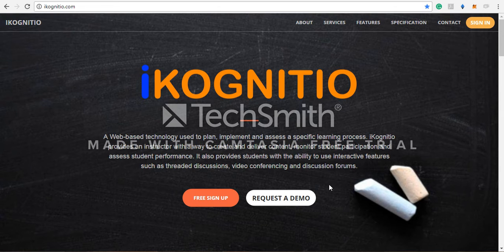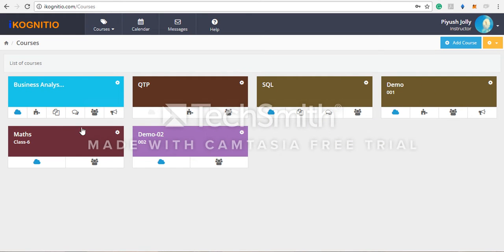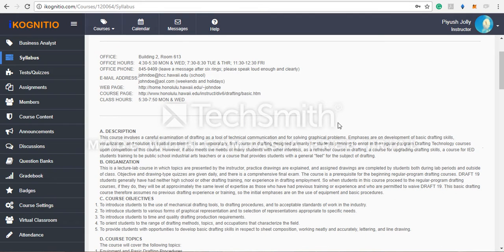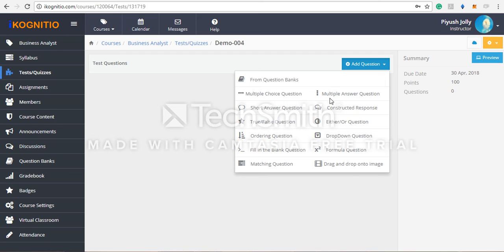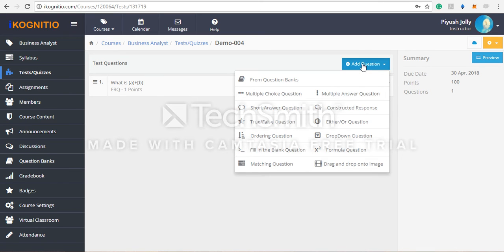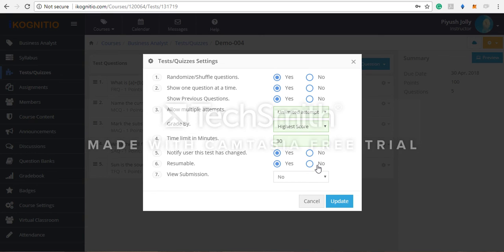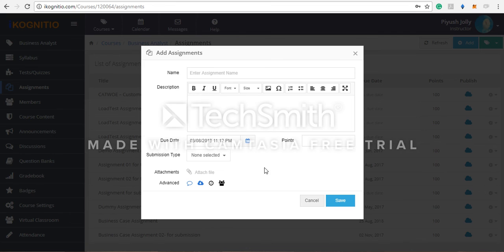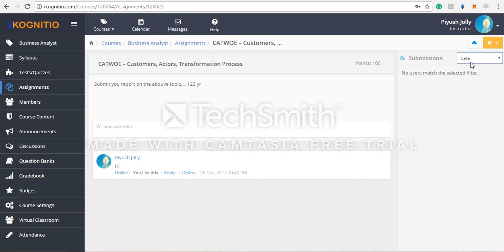Demo Part 1